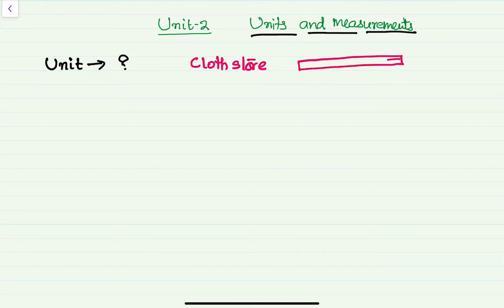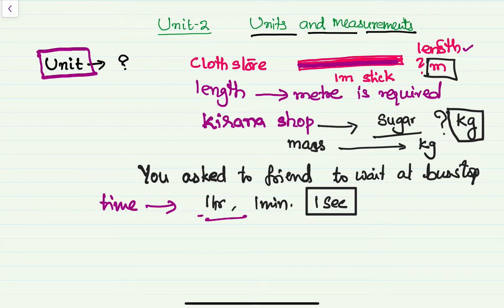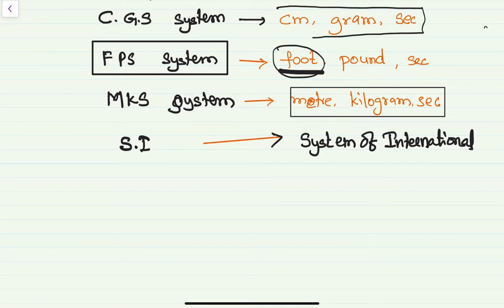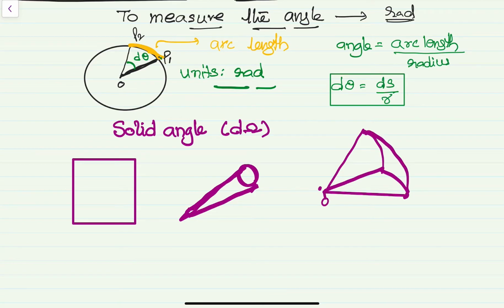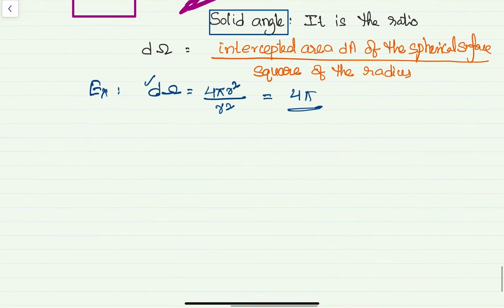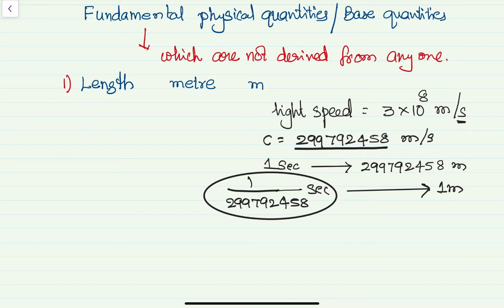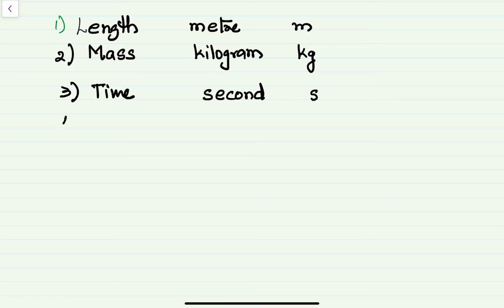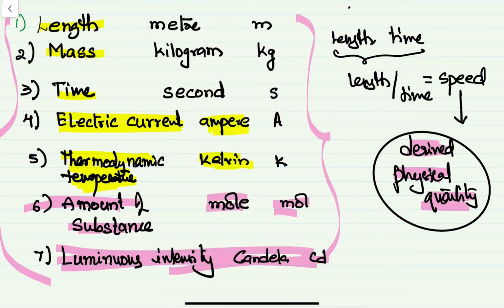Chapter 2 video1 Units and Measurements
Chapter 2  video1